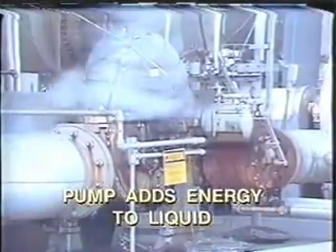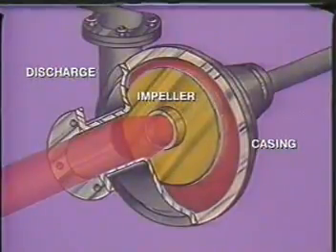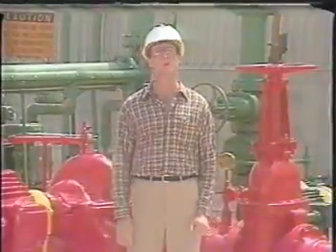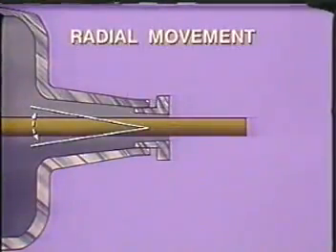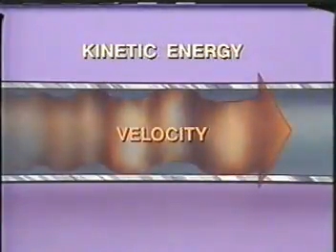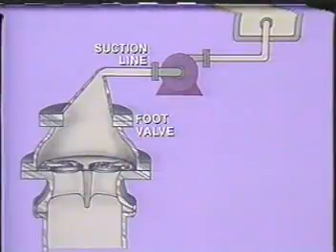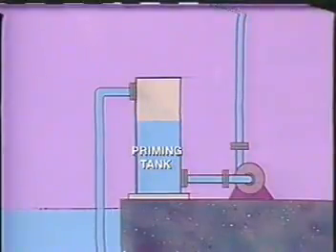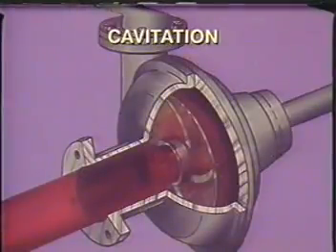centrifugal pump 2